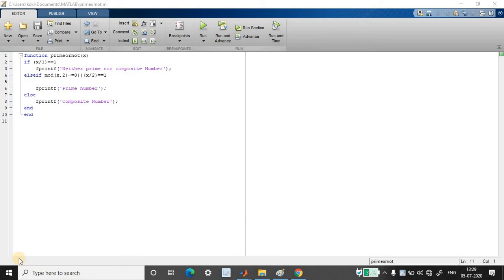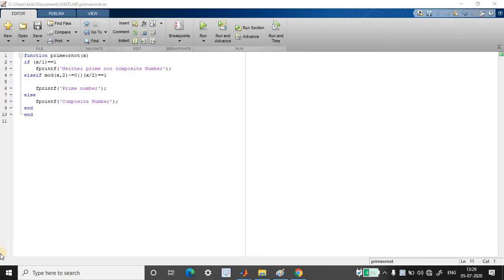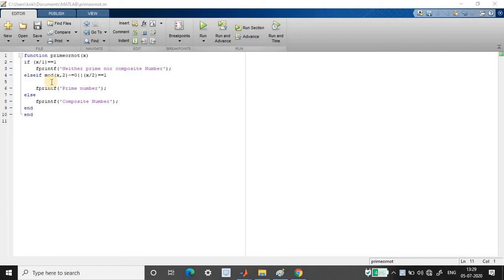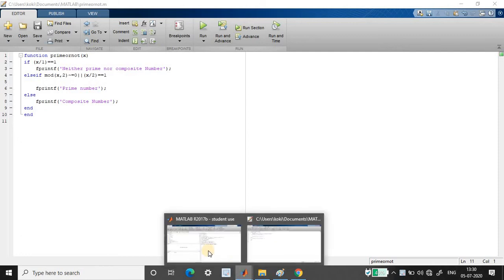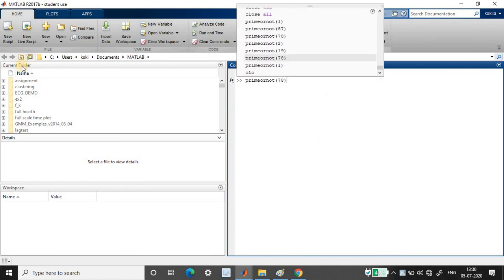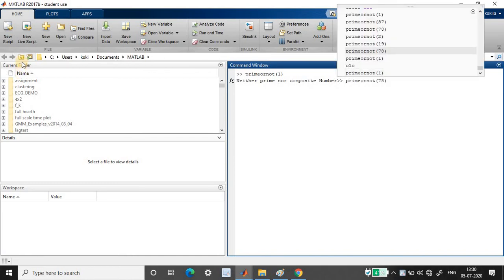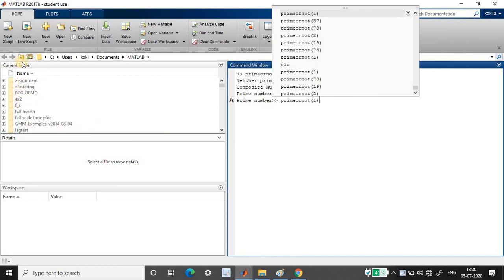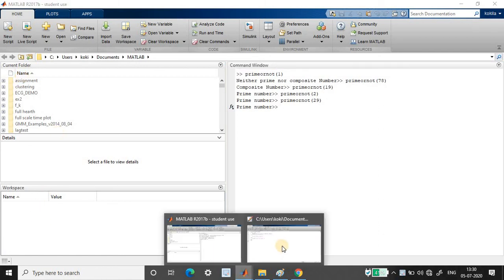Day49 100DaysChallenge- Matlab Loops| Prime or Composite Number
Day49- Prime or Composite Number
Task:
Write a code to find a given number is prime or Composite.

1-Neither prime nor composite Number
87-Prime number
78-Composite Number

Note: This code can be done using the in-built command. But for the challenge, I am trying to avoid those